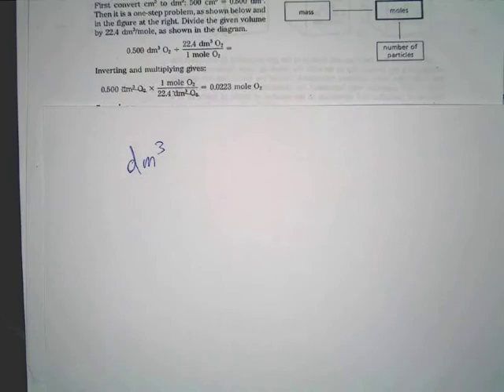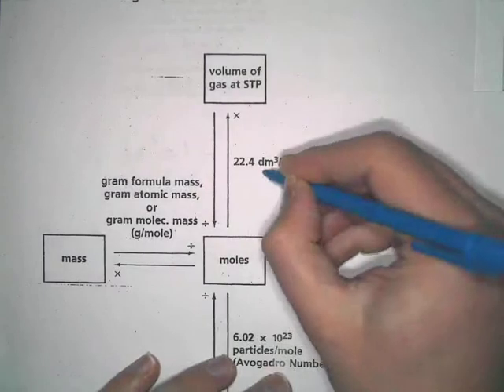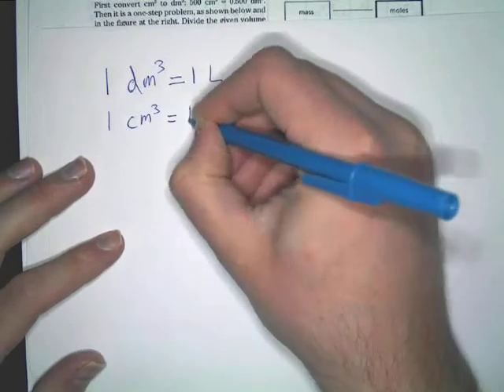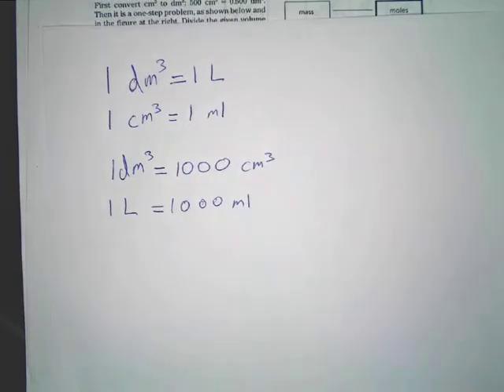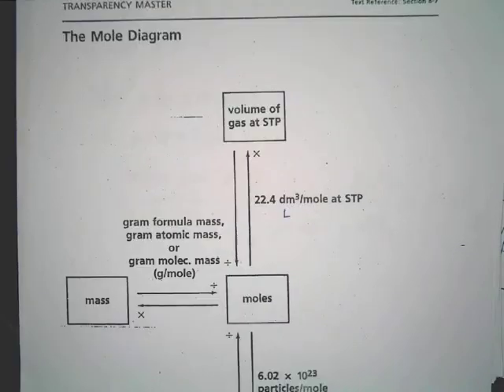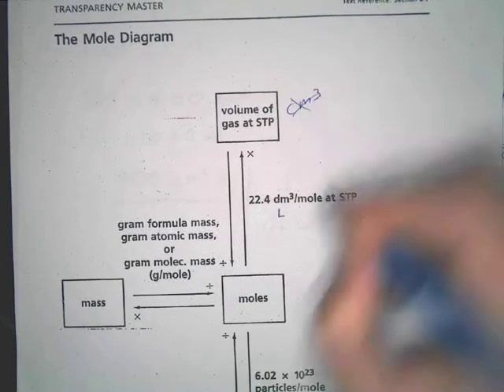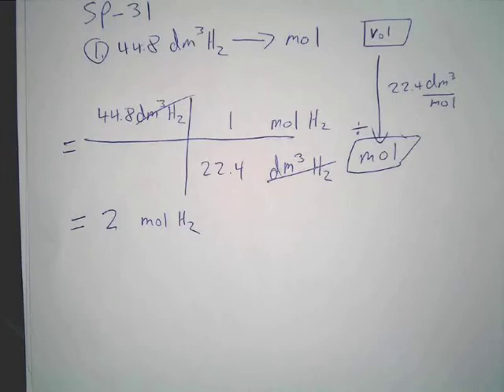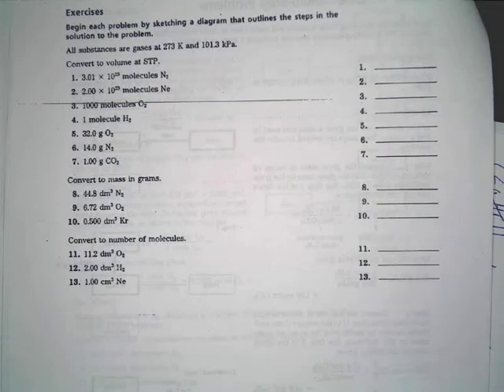Molar Volume, Gas stoichiometry conversions, one and two step